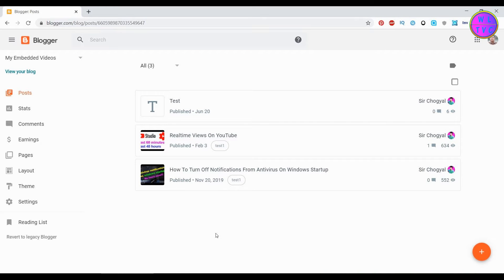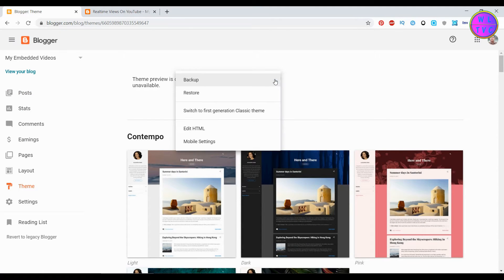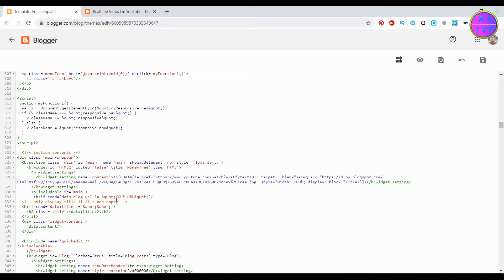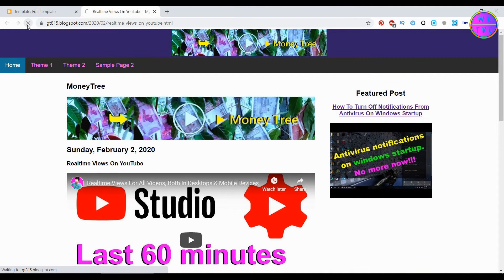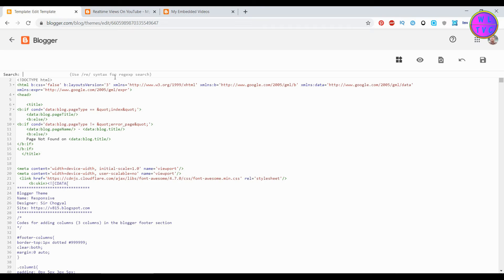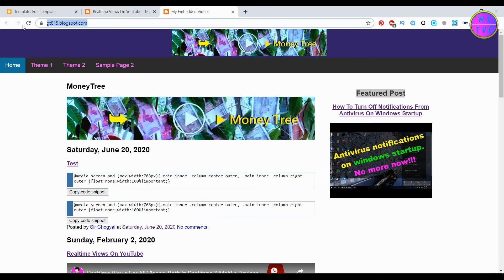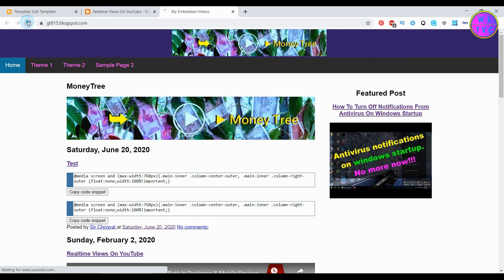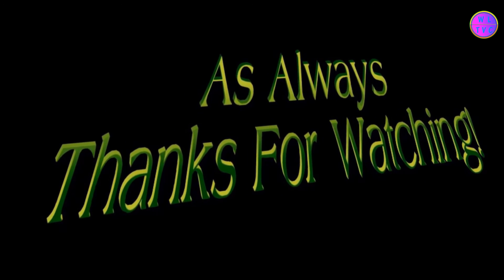How to Hide a Gadget/Widget from a Specific URL in Blogger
If you don't want to show a gadget or widget from a particular URL, you can hide it from your blog. Follow the steps shown in this video.